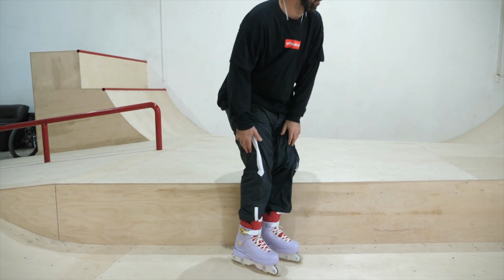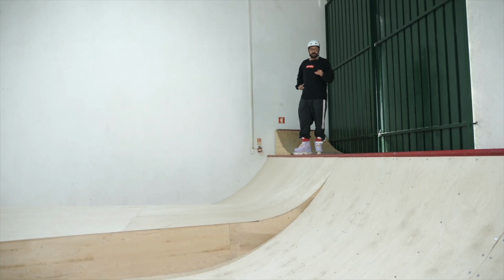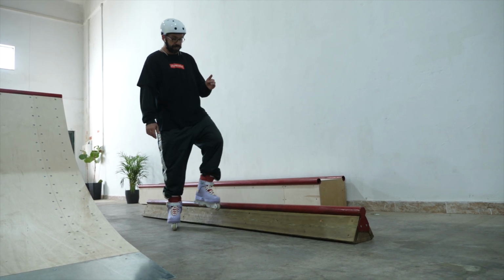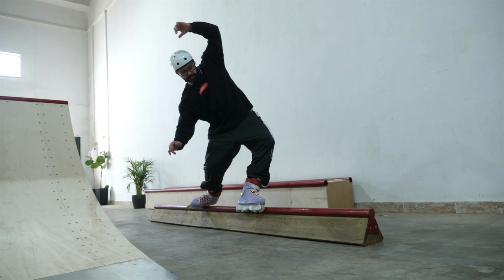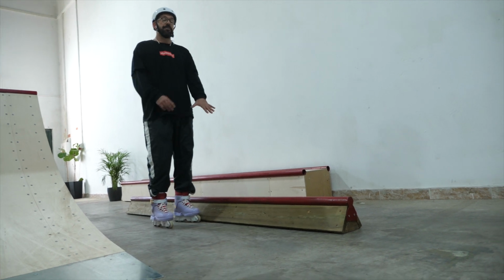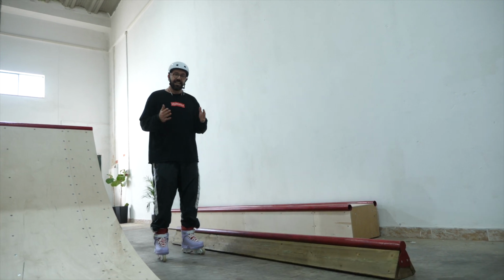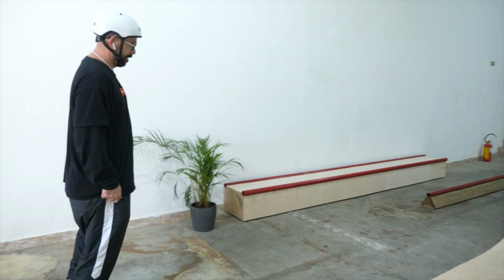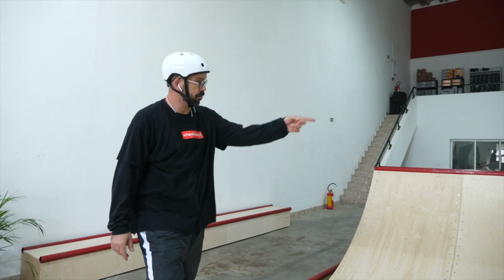HOW TO MISZOU GRIND // STREET SKATING TUTORIAL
► Hope this video helped you learning Miszou grinds.